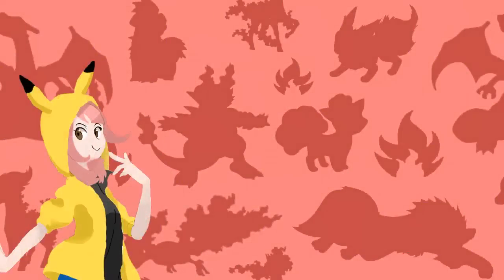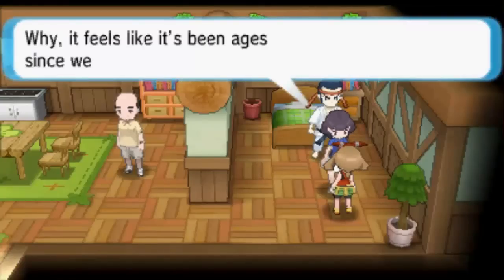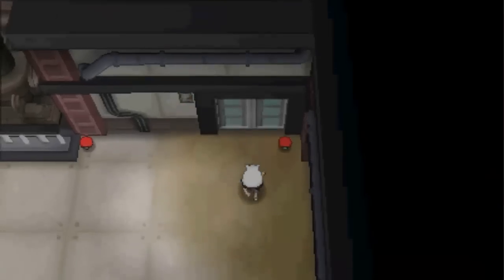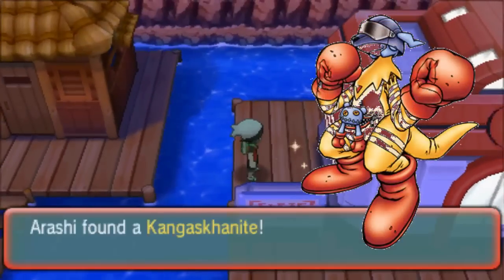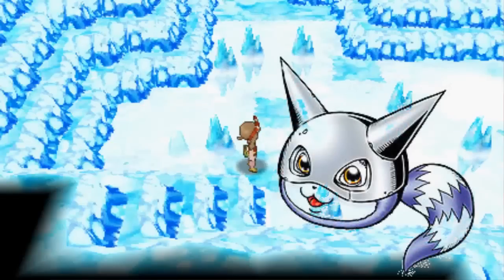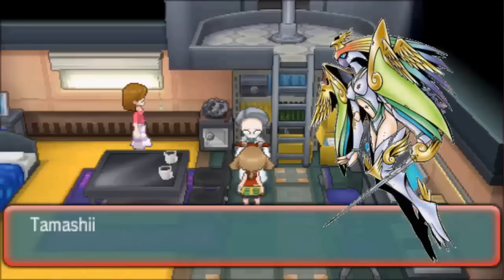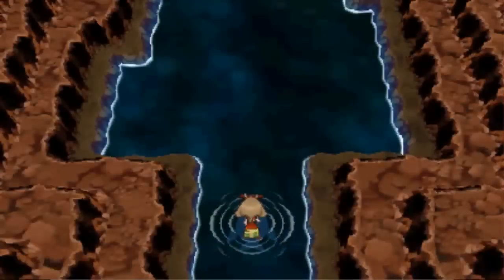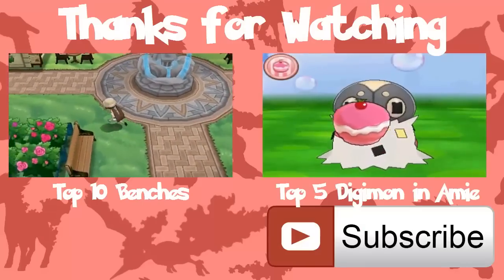How to get ALL the Mega Stones in Pokémon Omega Ruby & Alpha Sapphire! - Tamashii Hiroka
Today we're gonna show you how to get all the Mega Stones in Pokémon Omega Ruby & Alpha Sapphire! There are totally only Pokemon in this video and no Digimon!